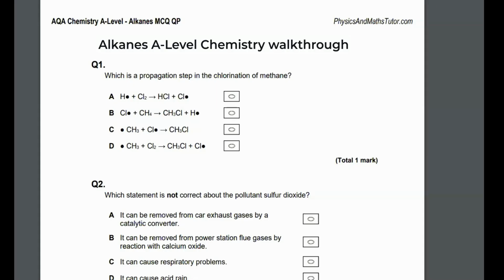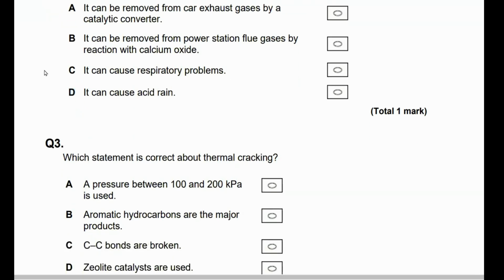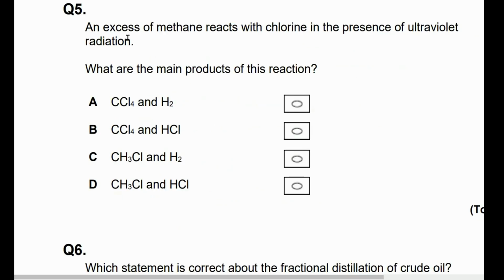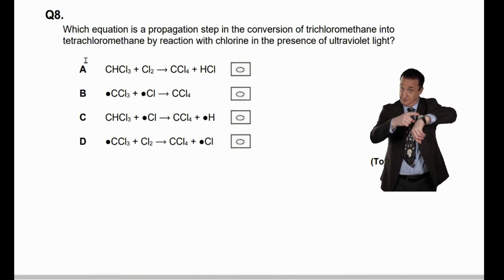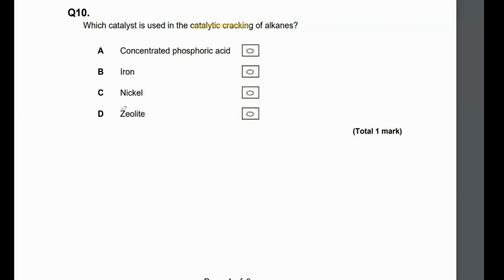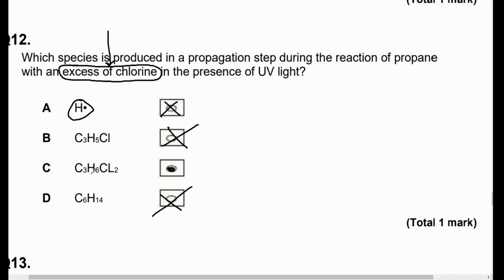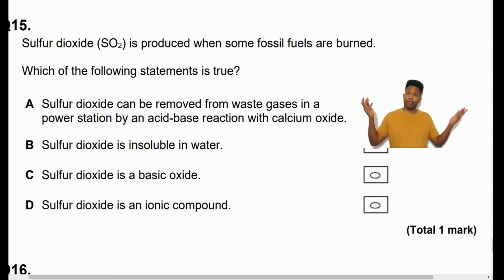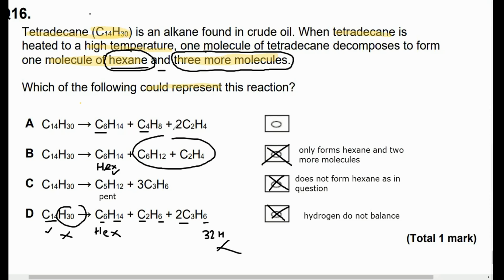A-Level Chemistry Alkanes question pack walk through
Here is a walk through for the MCQ question pack on the physics and maths tutor website. So pause the video and have a go.